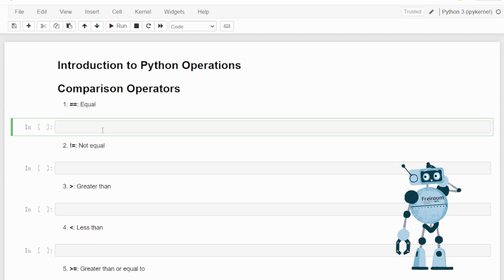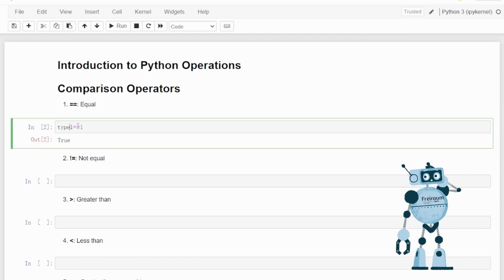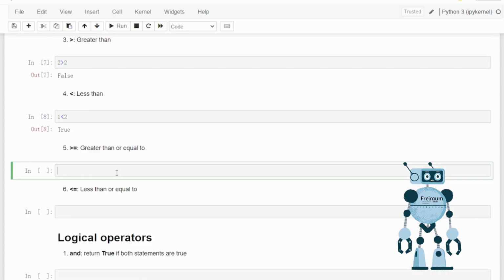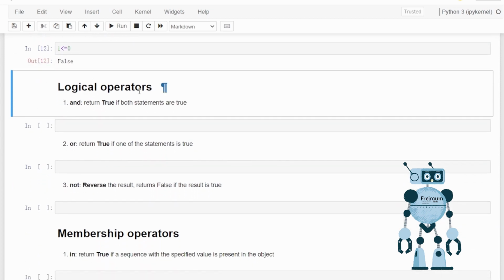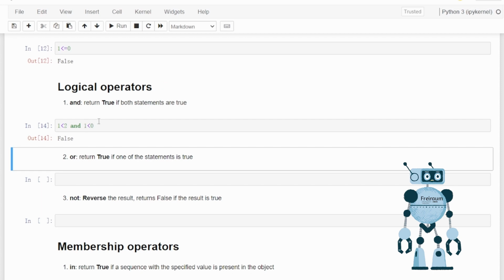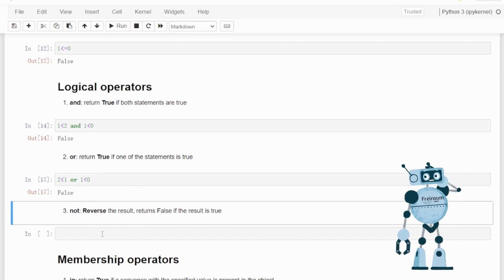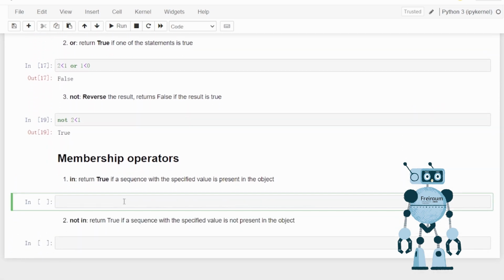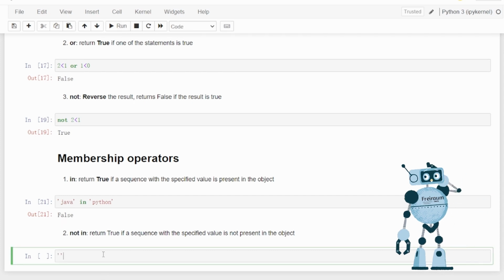Python Tutorial 2: Basic Logical Operators in Python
In this lesson you will learn the very basic logic operations using Python